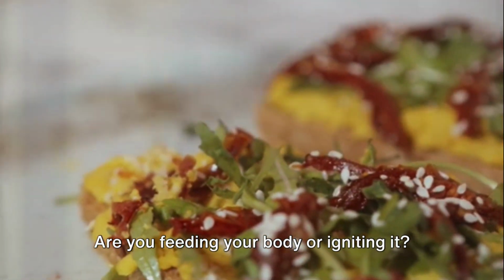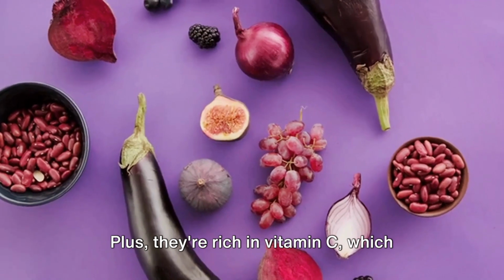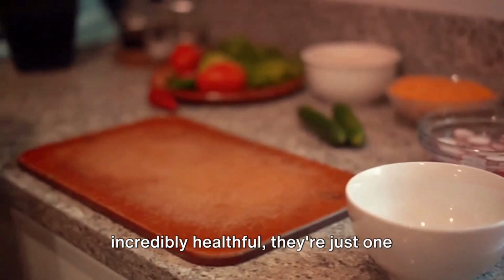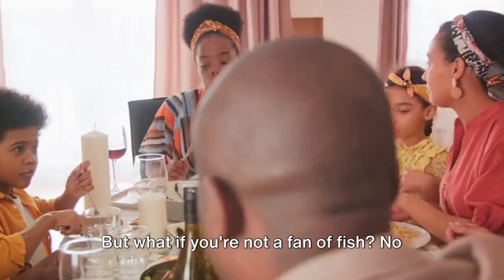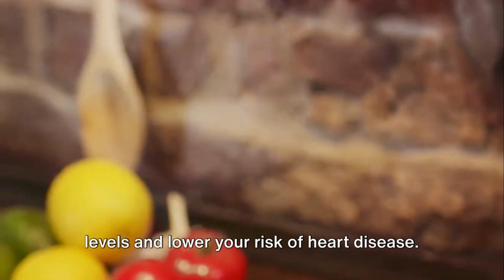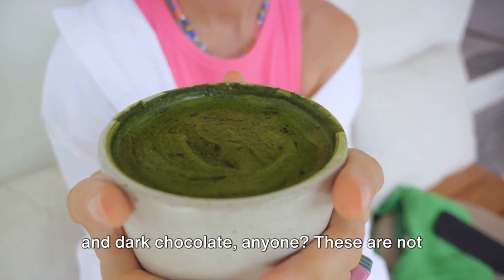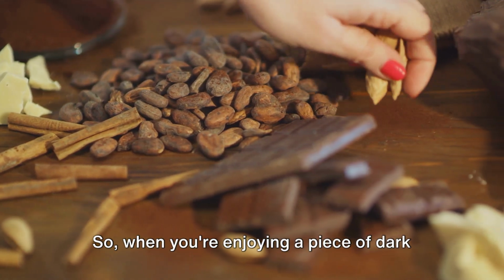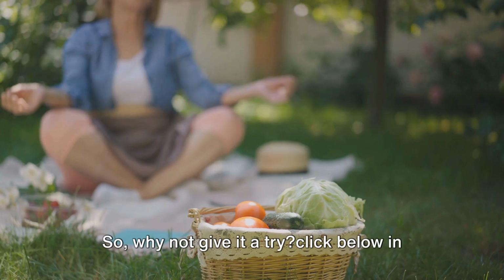Anti-Inflammatory Foods: Your Weekly Guide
DISCOVER ALL THE DELICIOUS RECIPES

Danielle Lost 8 Pounds in 1 Week!